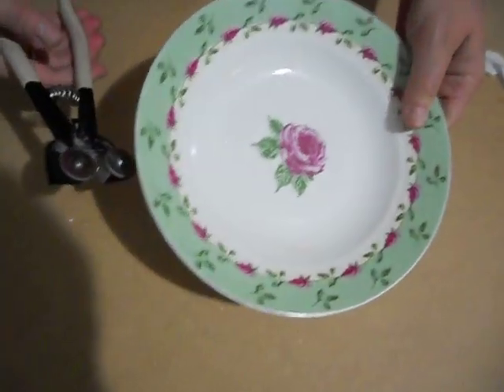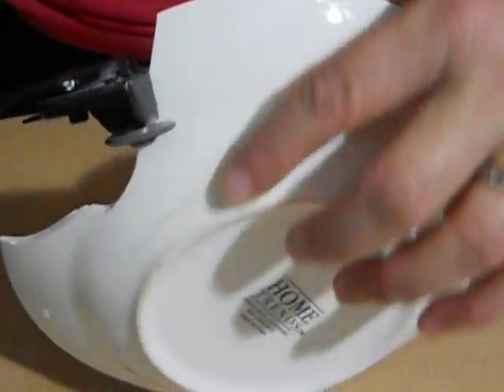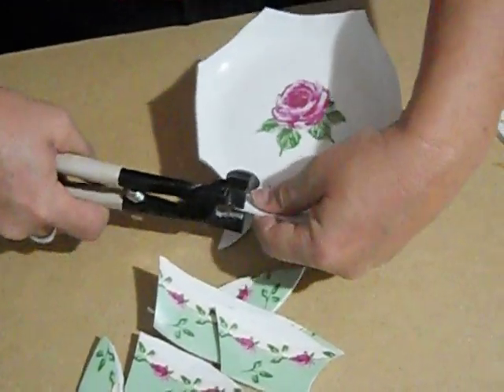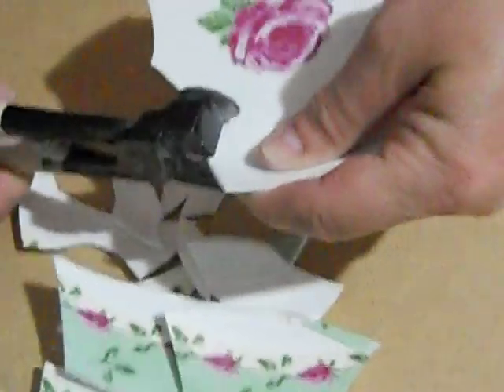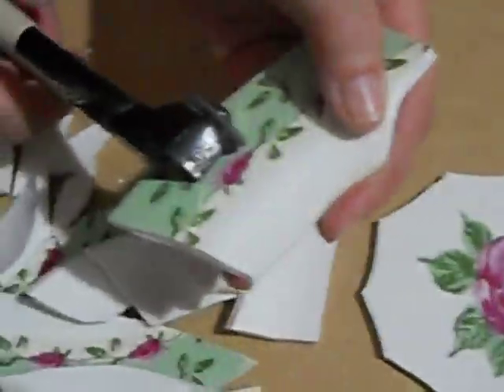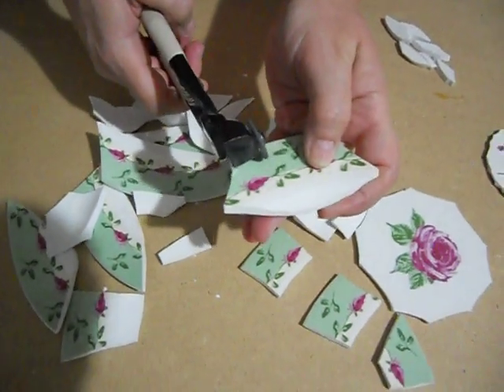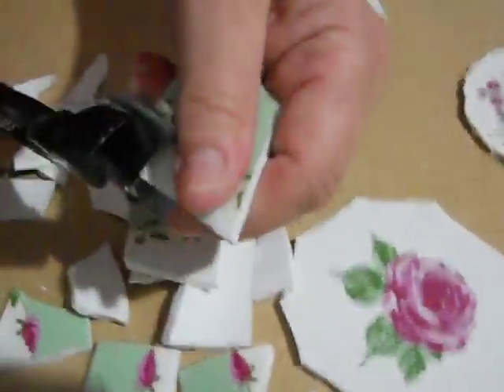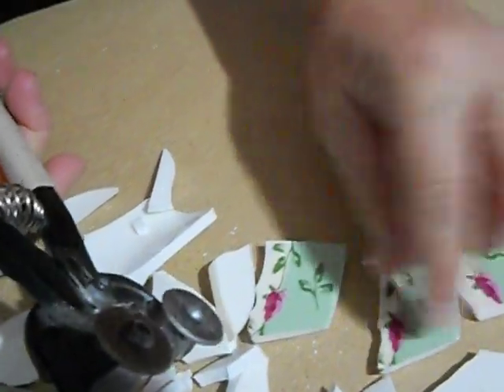How to cut china plate for mosaic art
This short clip will show you how to cut a dish using wheeled nippers. I am cutting a bowl and keeping the center whole for use as a focal in mosaic art.